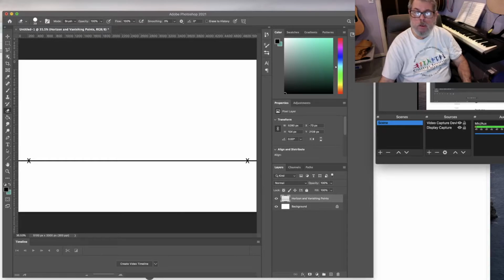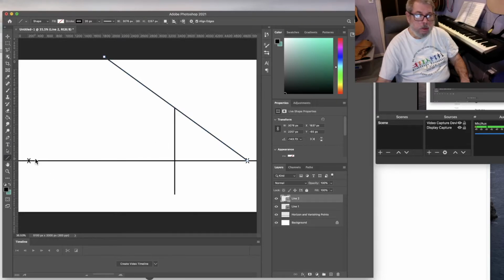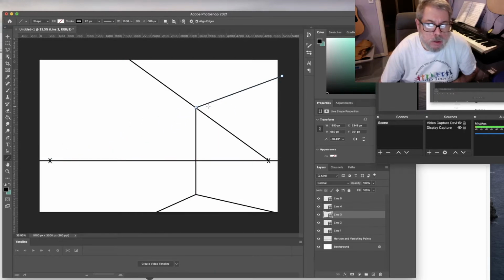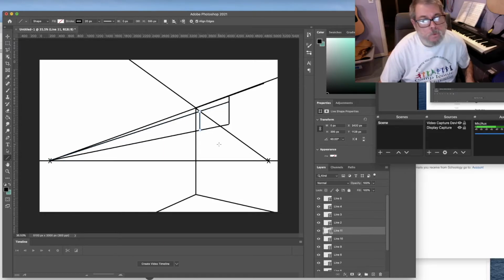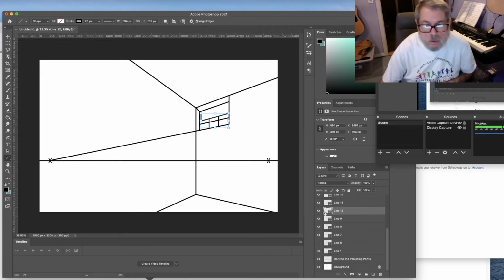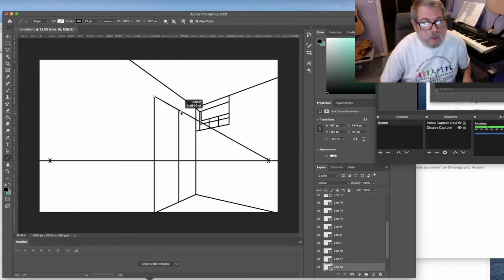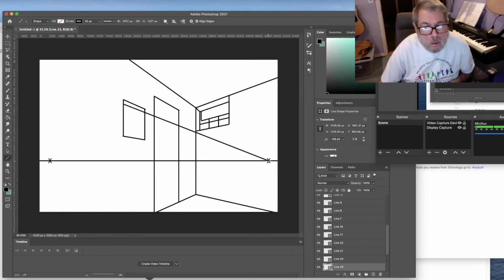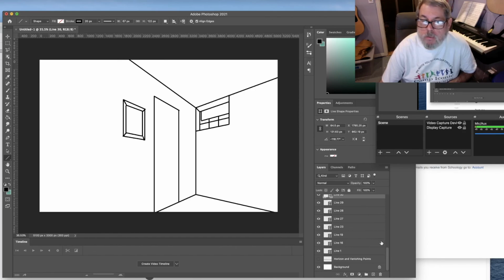Interior 2-Point Perspective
This was created for my high school media arts students who are learning about linear perspective now.